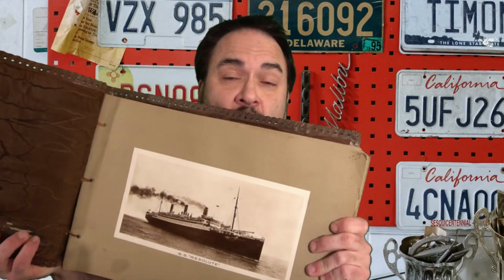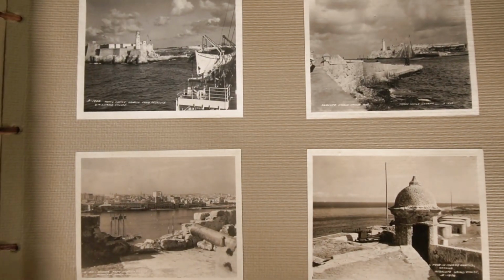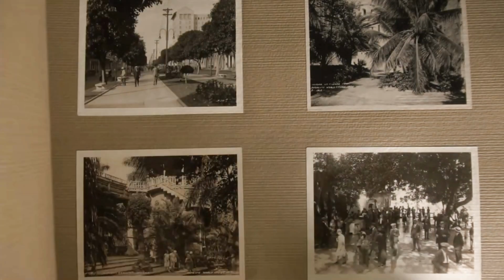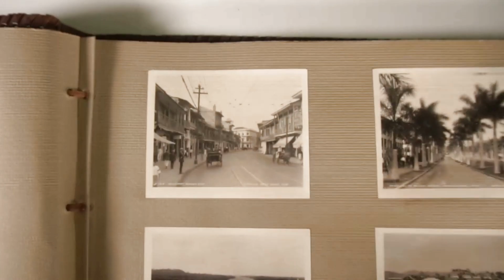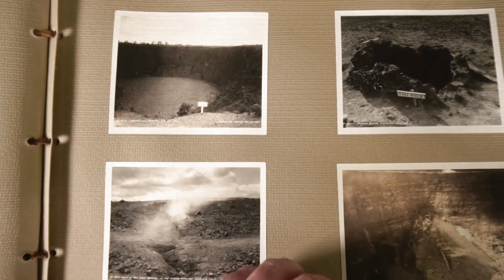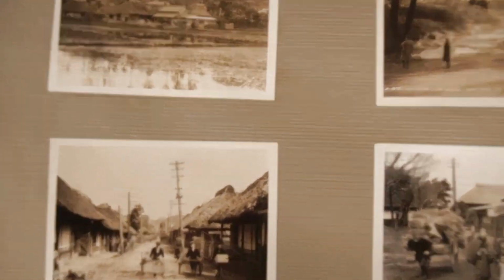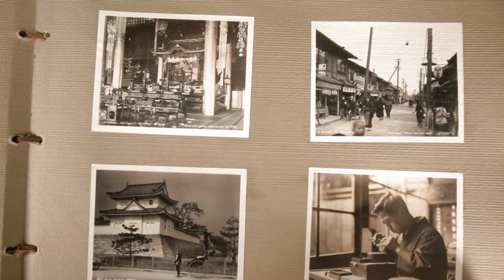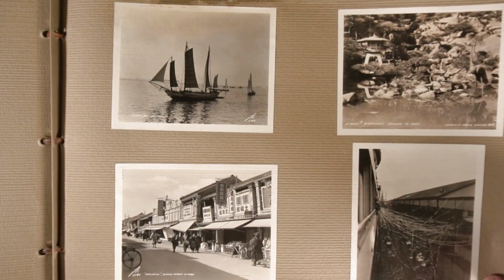This Should Make Us $1000 Reselling It On eBay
This will make our 8th one of these we've found in the last little while, and we've made on average $1,000 each. We paid $50 for this item, which is the average for the others we've found. People just passed it by, and I was able to purchases it hours after the sale started. Knowing more then others in the best way to make the most money out of something you can. This Should Make Us $1,000 Reselling It On eBay

Some of the Mailing Supplies We Use:
2" Table Top Tape Dispenser
2” Tape For Dispenser Above
6" X 9" poly mailing bags
10” X 14” & Larger Poly Mailing Bags